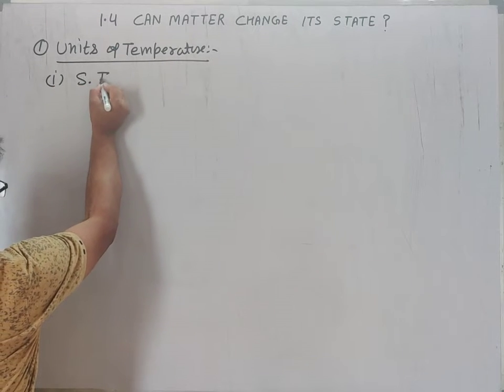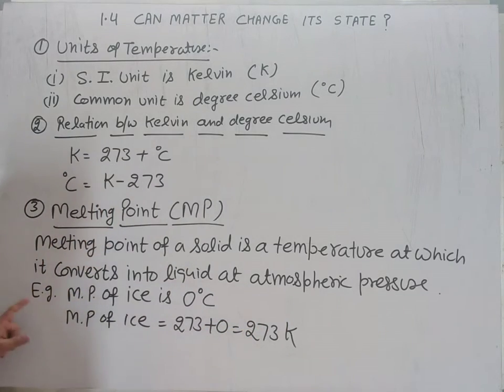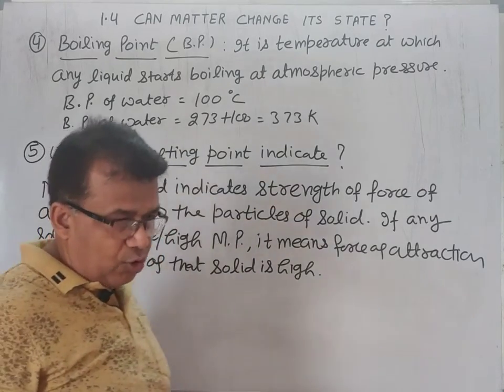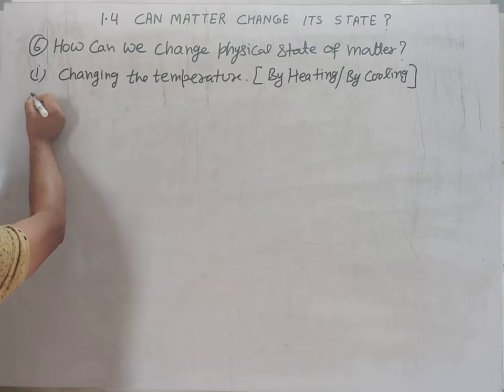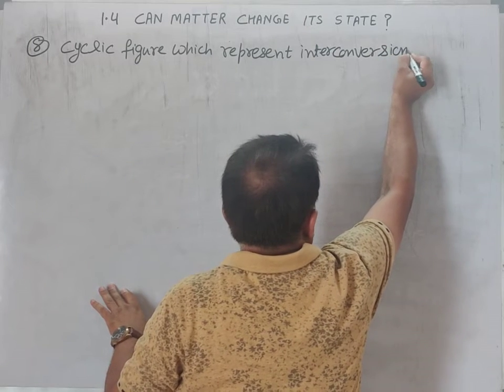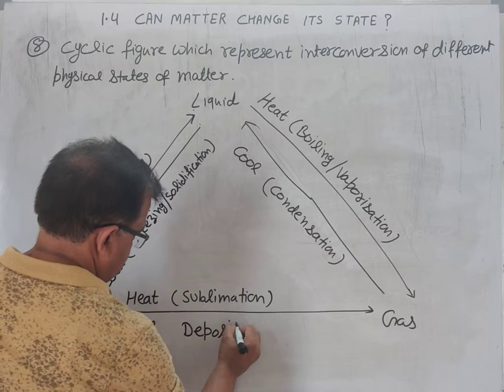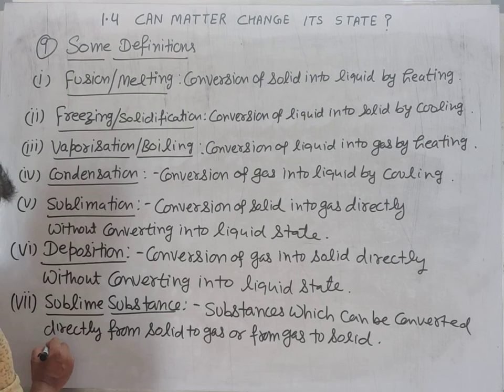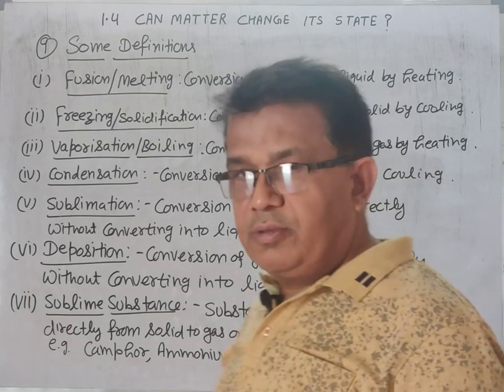Class 9- Matter In Our Surroundngs- Lecture 4